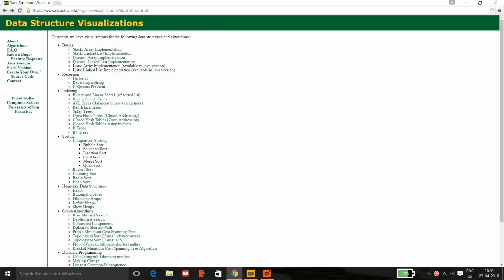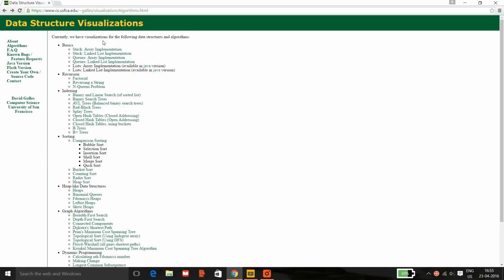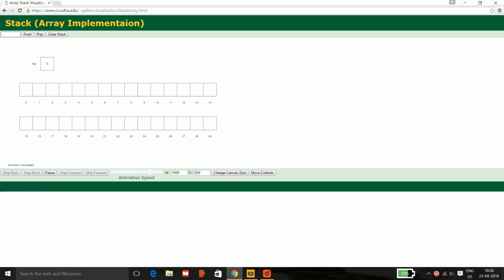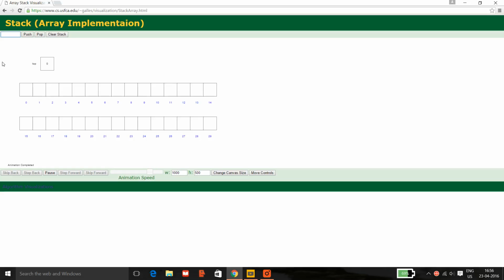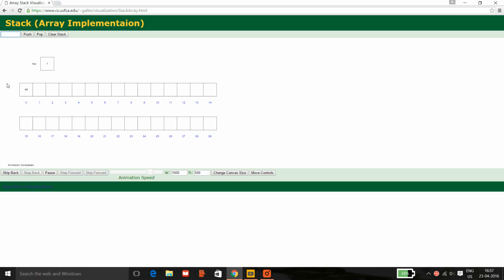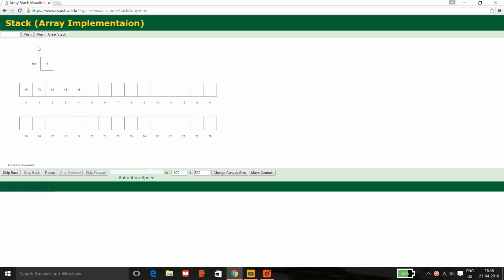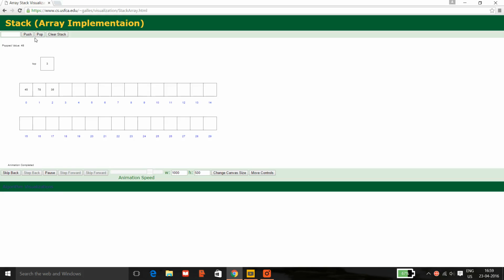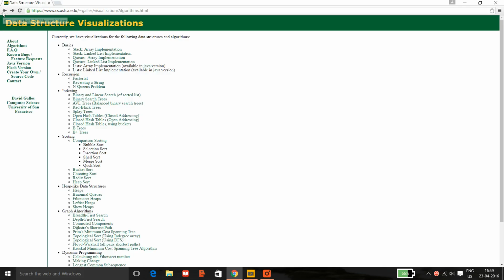Stack - Array Implementation.mp4